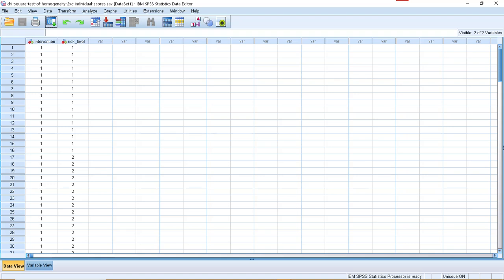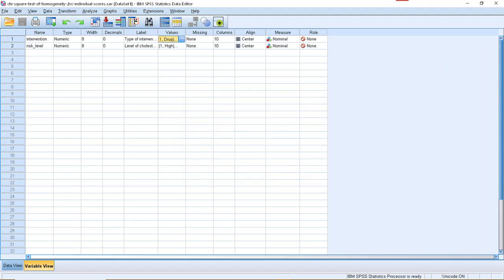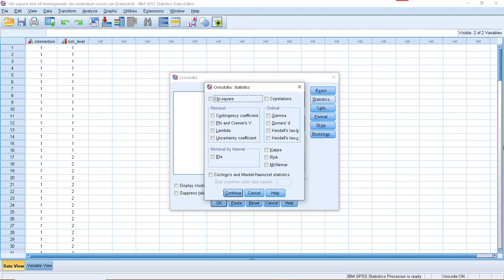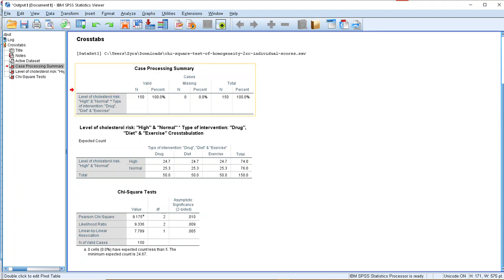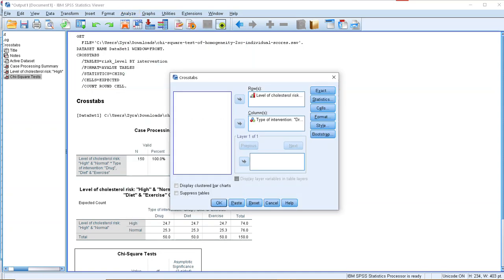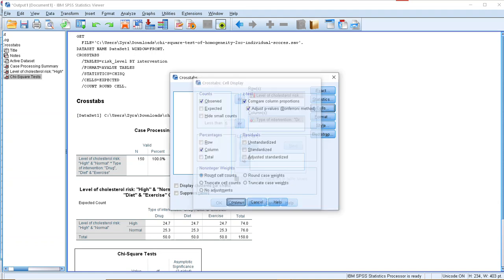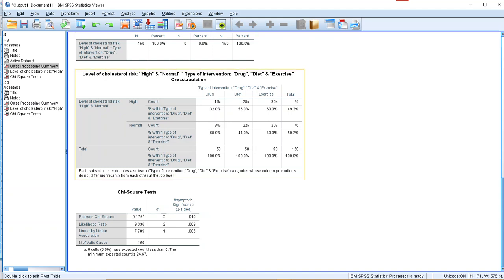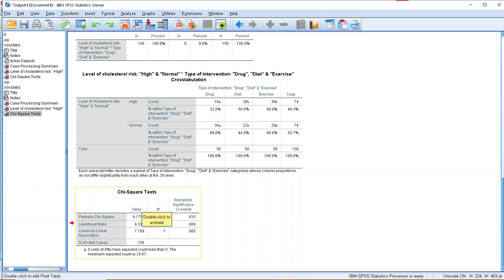Demo on Chi-square with SPSS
Sohaila S. Marimpong
EDU201_H79